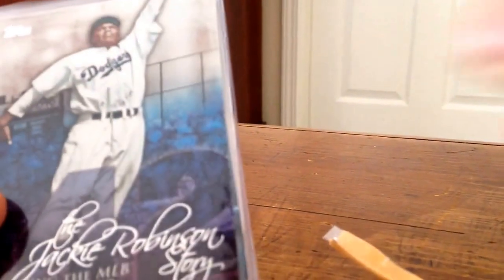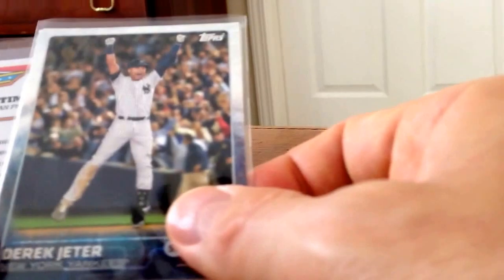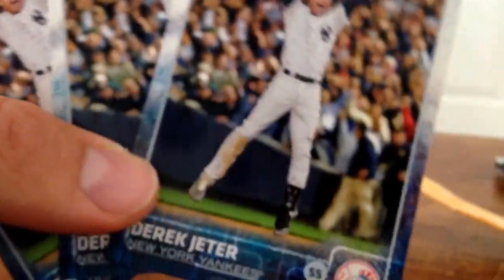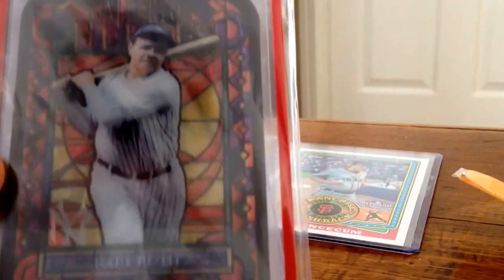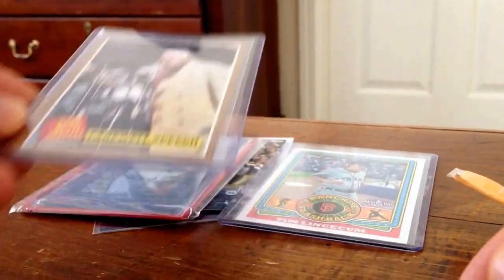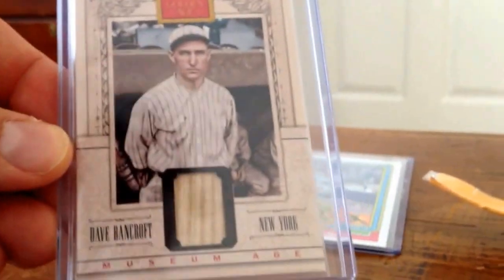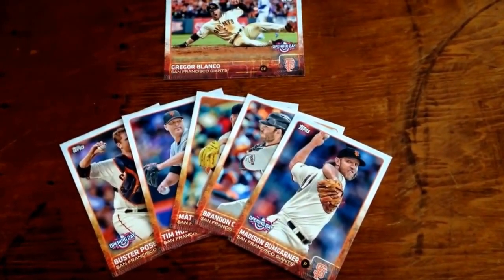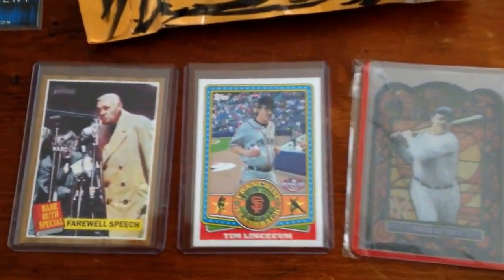Cwilliamg lit me up!